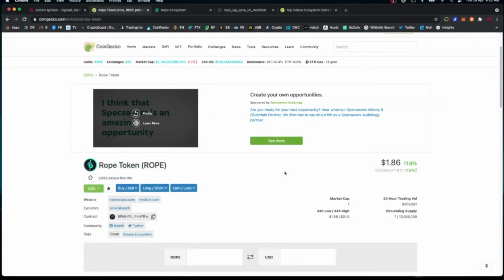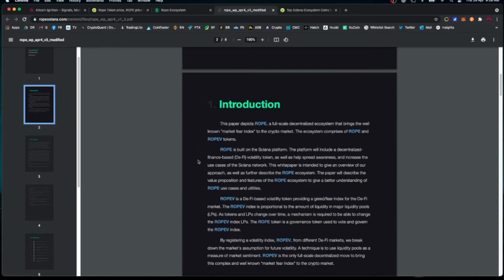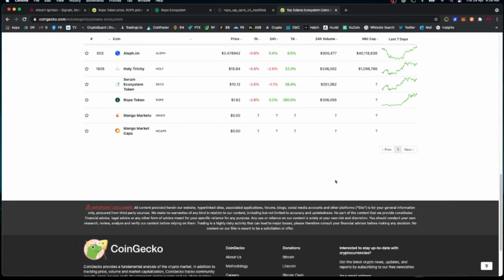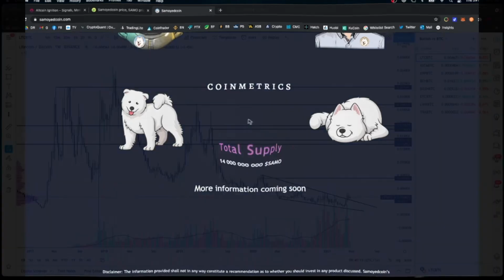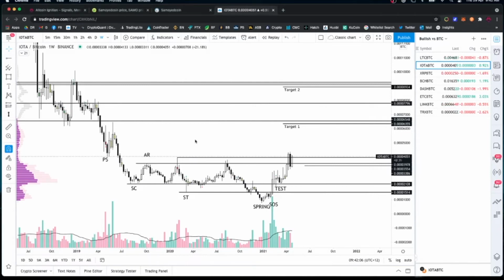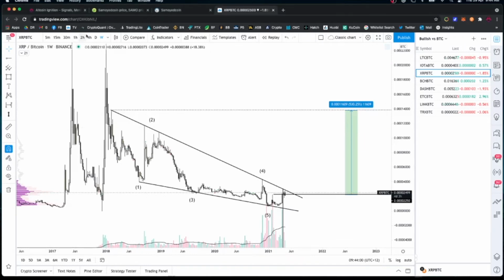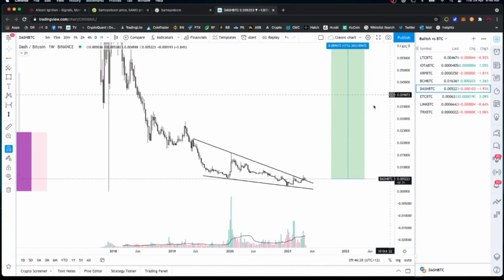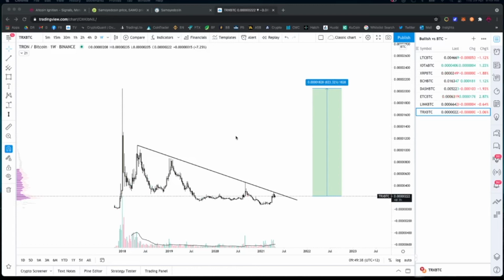Huge new Solana project no one is talking about